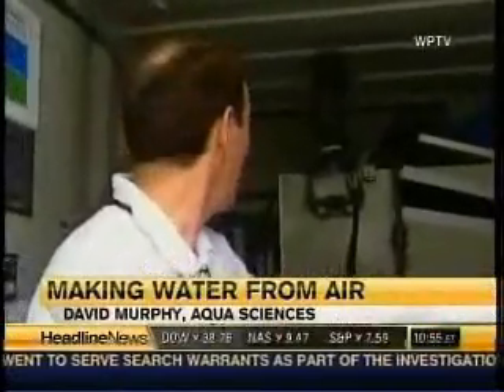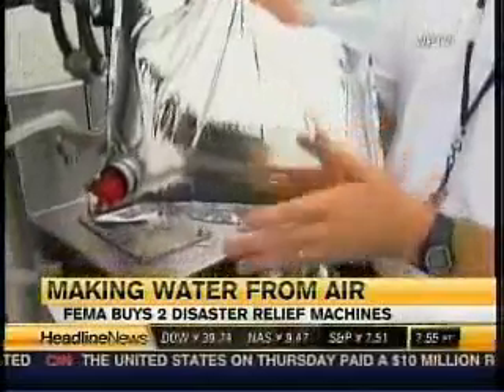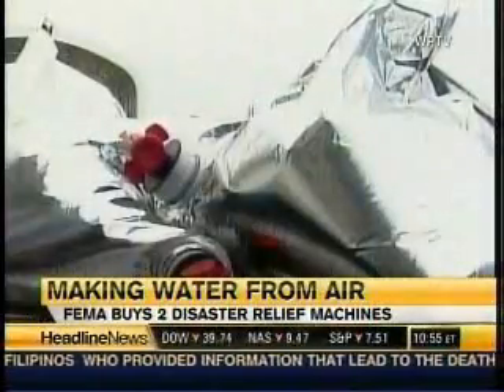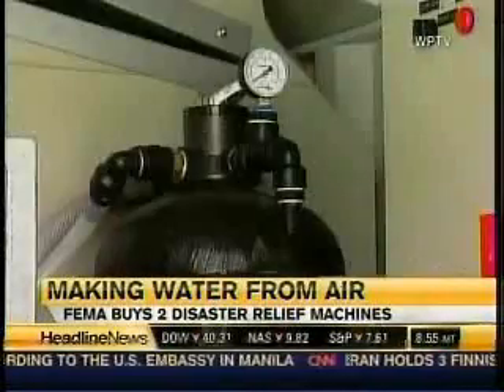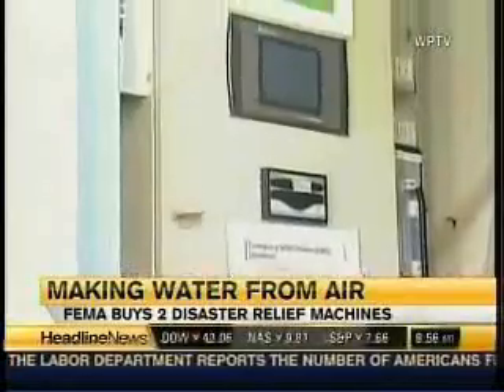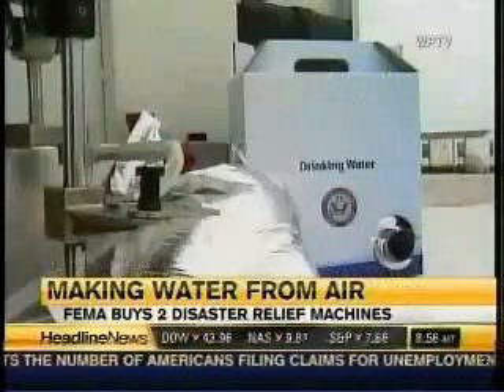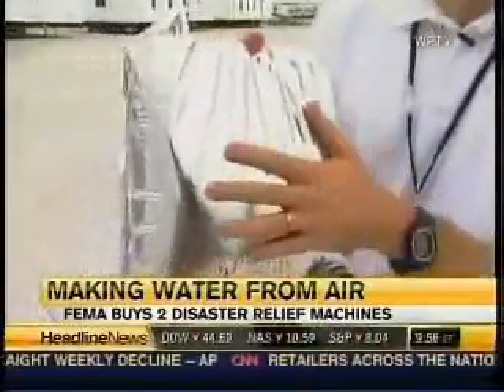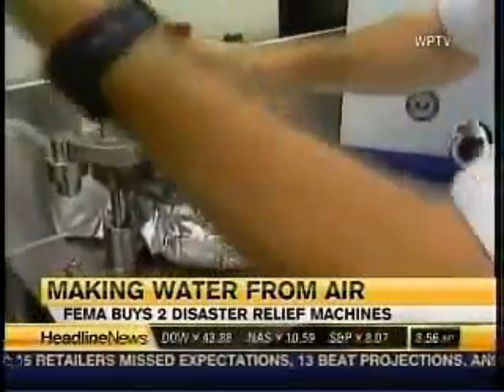CNN Headline News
CNN Headline News discusses how Aqua Sciences' new machines can create purified water from air.